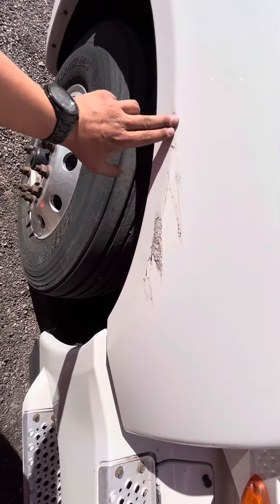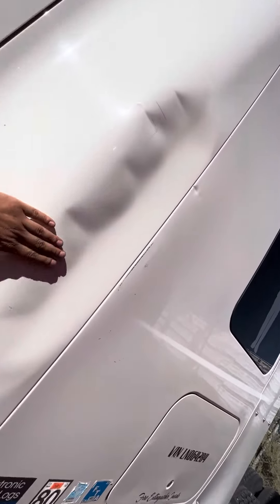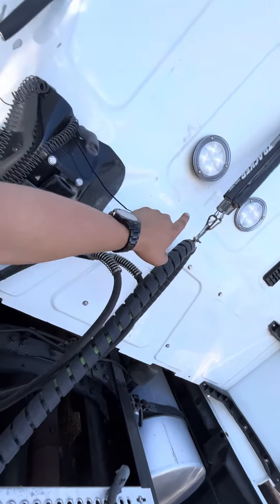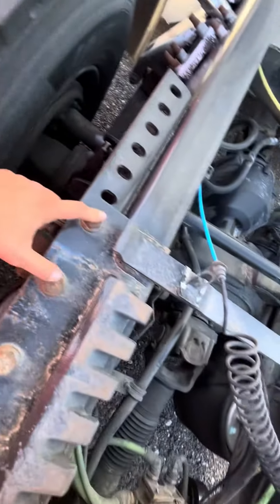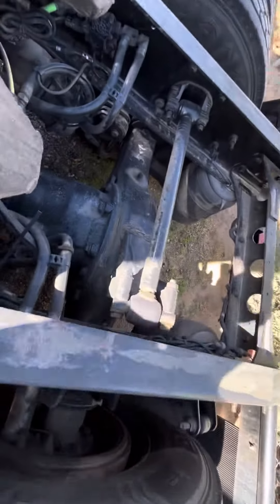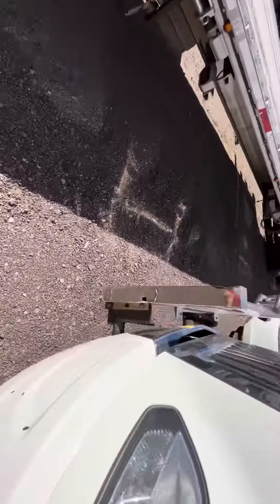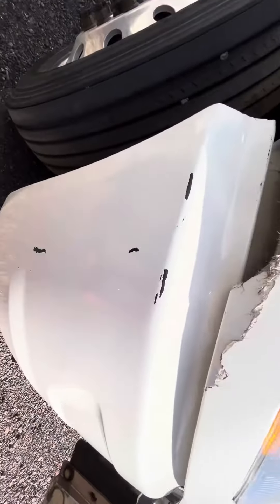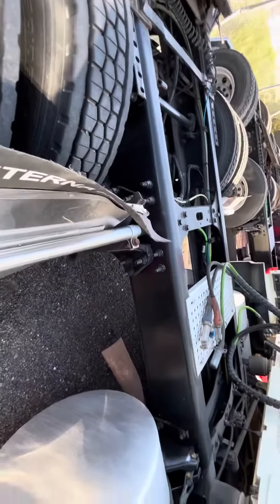2020 International LT625